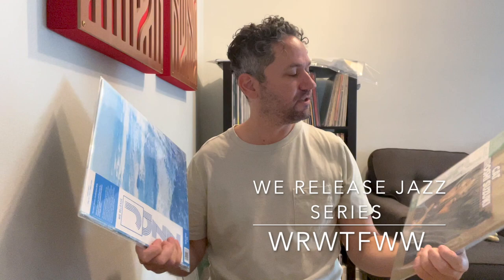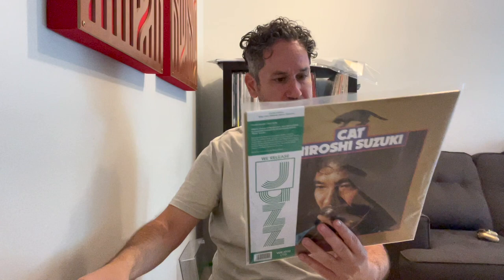Hiroshi Suzuki: Cat + Ryo Fukui: Slowboat (We Release Jazz)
One is great, and the other is pretty good. Which is which?

 In the spirit of creative courage, I figured to just shoot my first video and get it out there. Excuse the stock background elevator jazz. Will improve as I go along. If you want to do something, just start... right?!